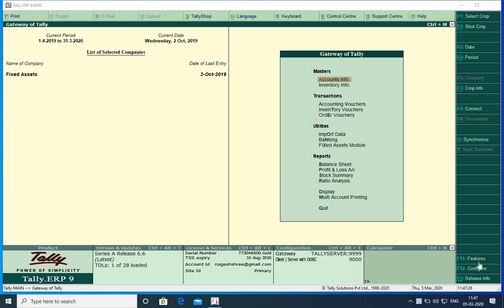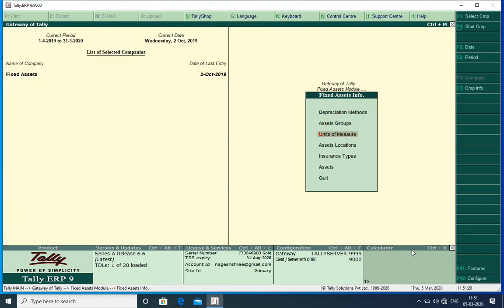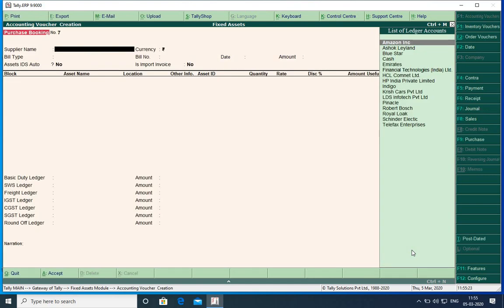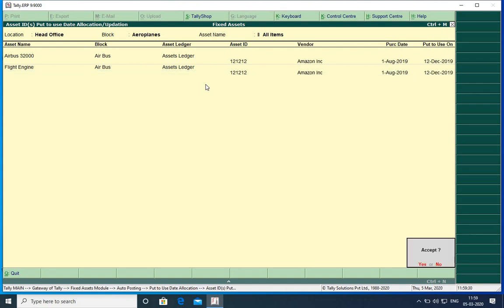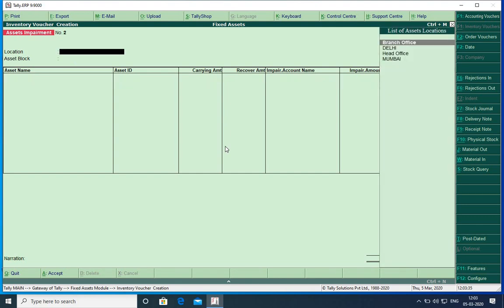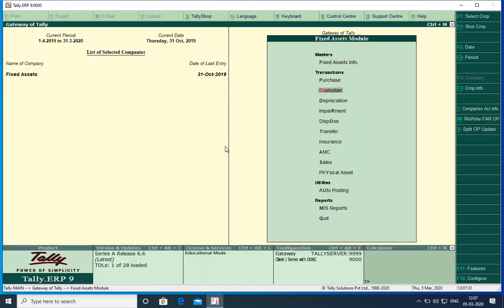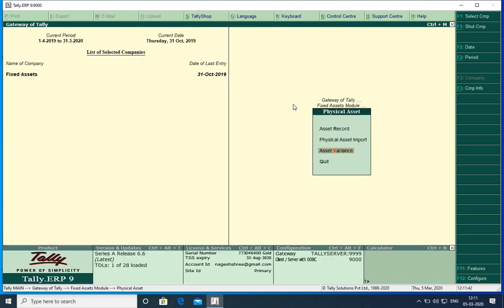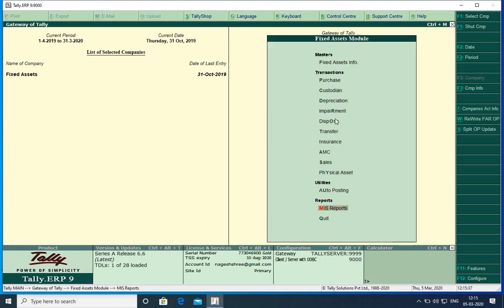Fixed Assets Module in Tally.ERP 9 | Fixed Assets Register in Tally | Verification of Fixed Assets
Fixed Assets Module in Tally.ERP 9 helps to track Fixed Assets purchase, depreciation, custodian, physical assets verification, disposal, AMC, Insurance, Sales. It will provide option to Book depreciation automatically. You can generate Fixed Assets Register with Export to spread sheets. As per Companies Act 2013 and Income Tax Act Assets Report can be generated.